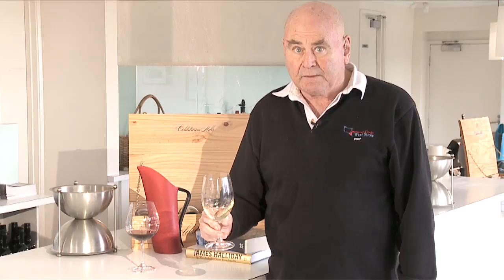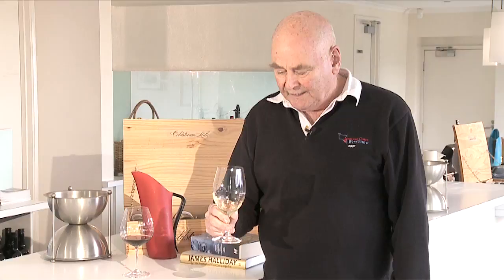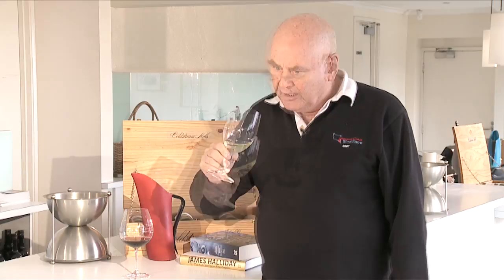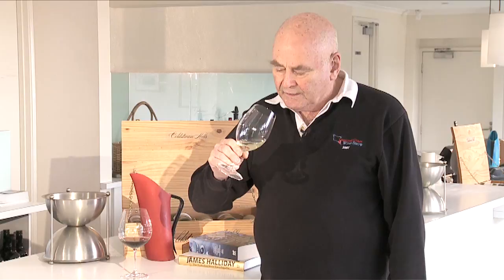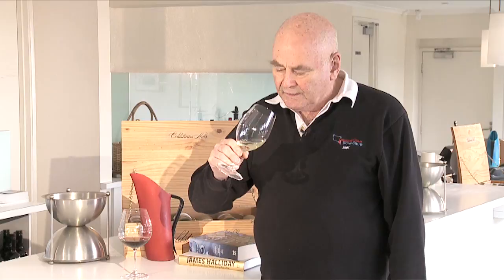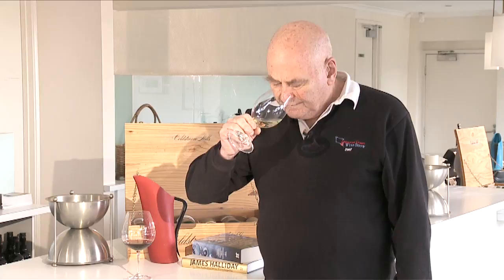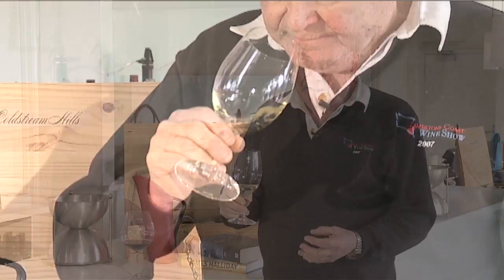James Halliday wine tasting tip - White wine bouquet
Learn to taste wine like an expert with James Halliday's top tasting tips. Here James shows you how to evaluate the wine's aromas and fully understand the bouquet of a white wine before you taste it, giving tips on swirling the wine in the glass and different distances at which to smell.